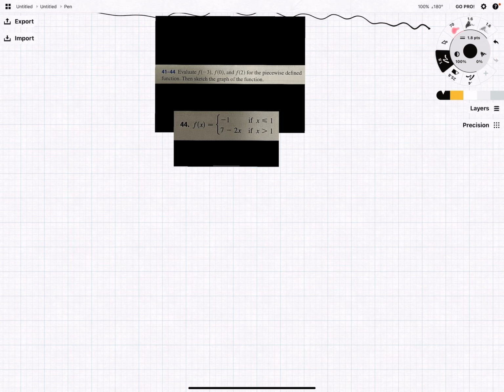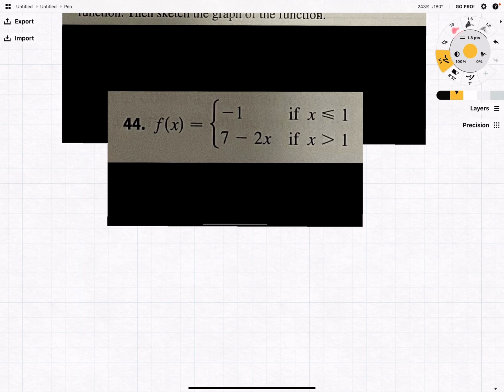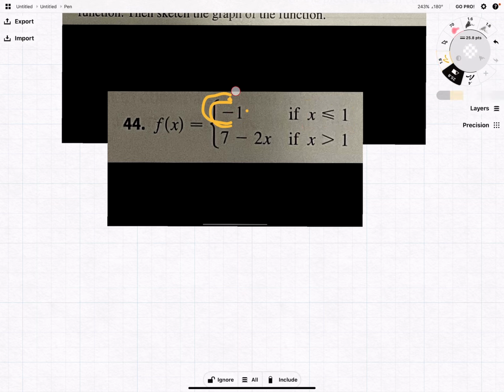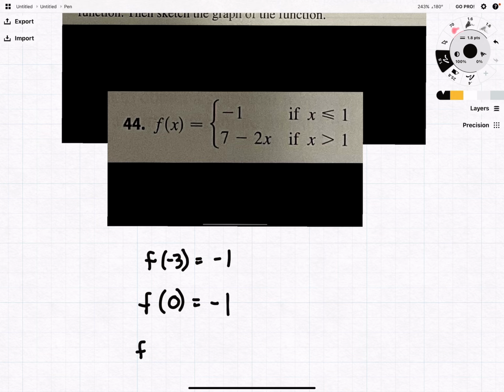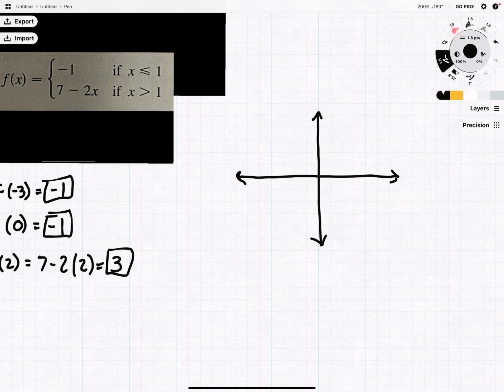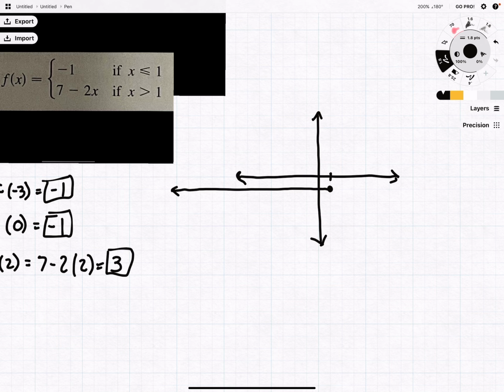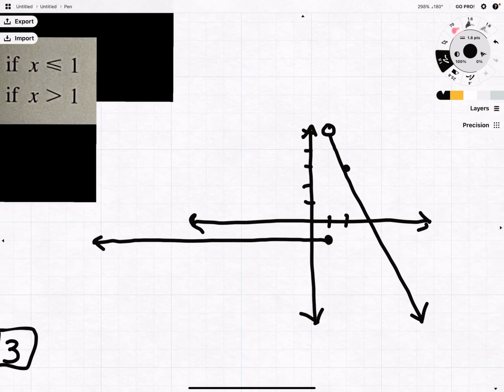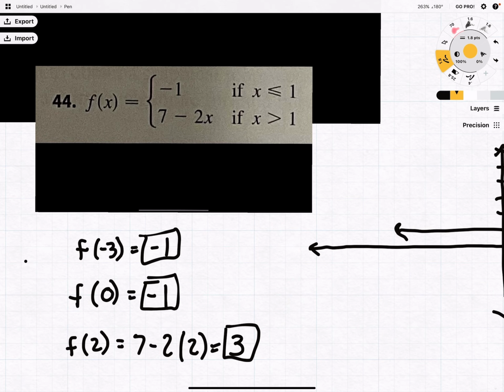Stewart calculus 8th edition, chapter 1, section 1, problem 44